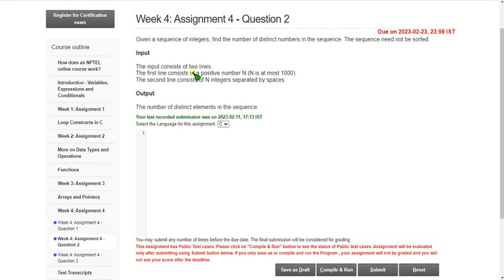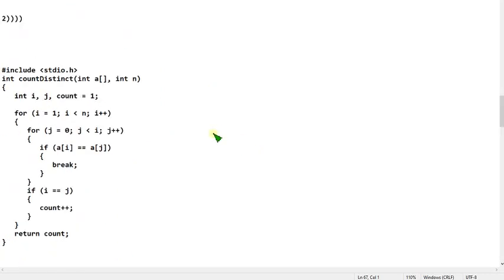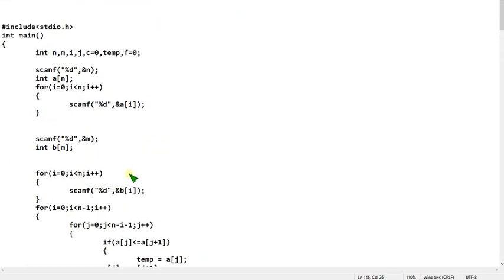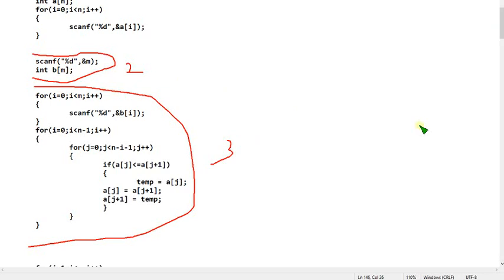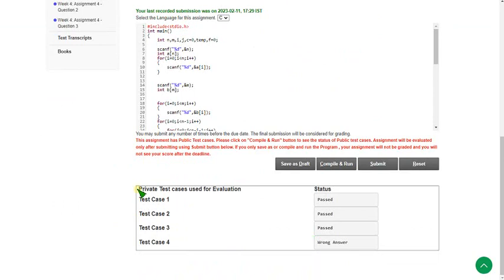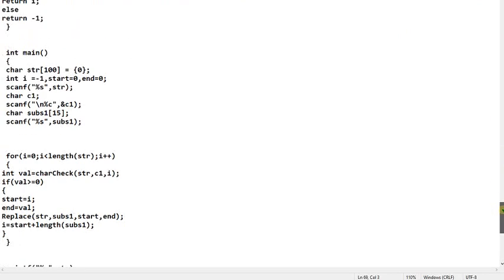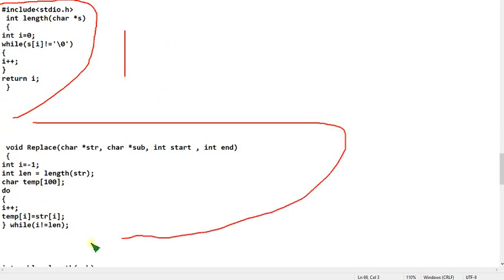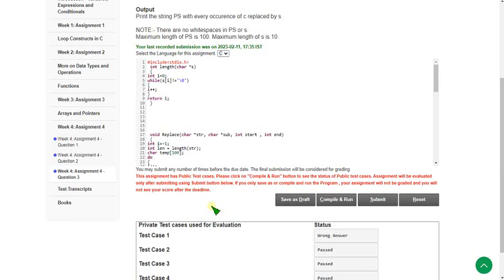Introduction to Programming In C||WEEK-4 Assignment Answers